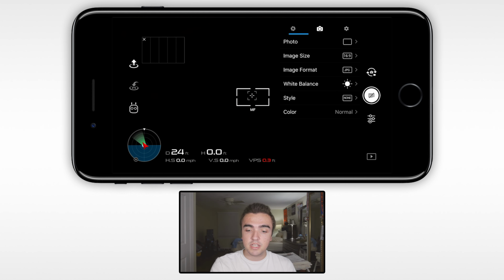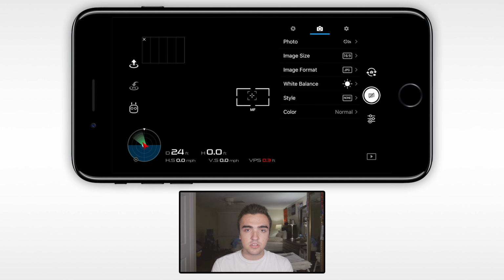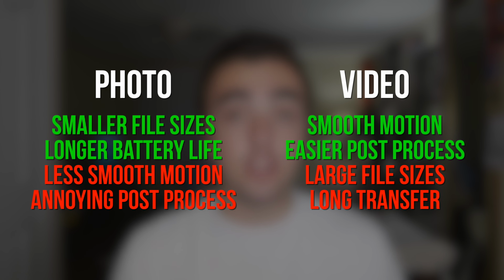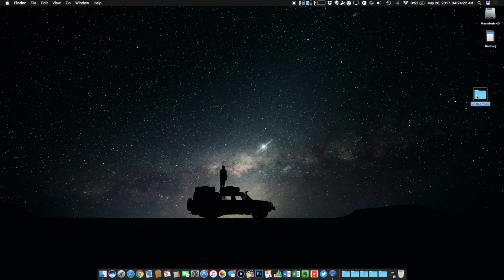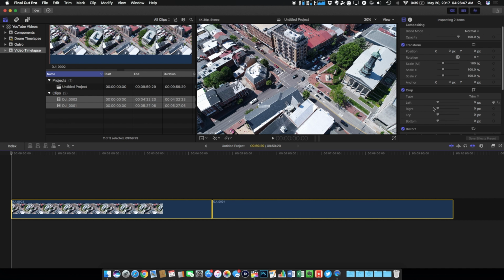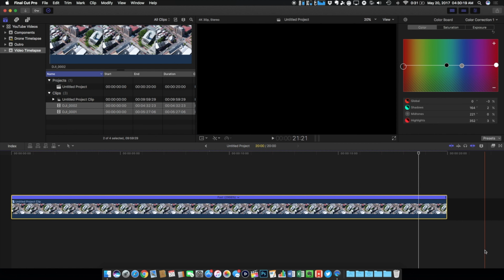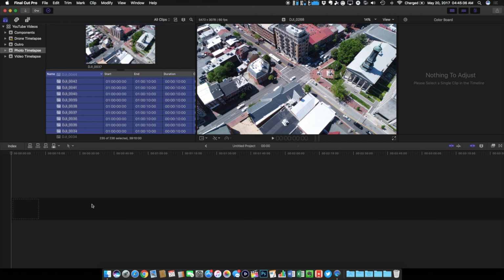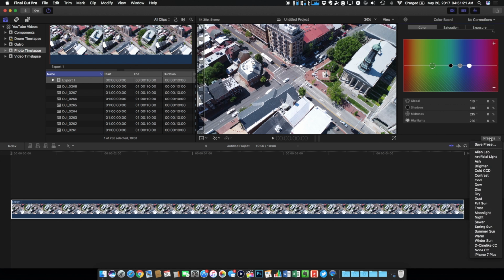Full Drone Time Lapse Tutorial (Photo & Video)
Lots of people have been asking for this, hope it helps!